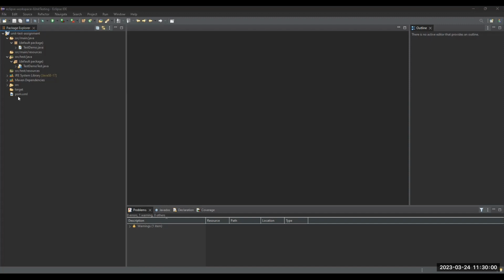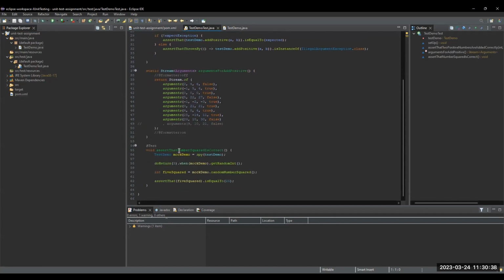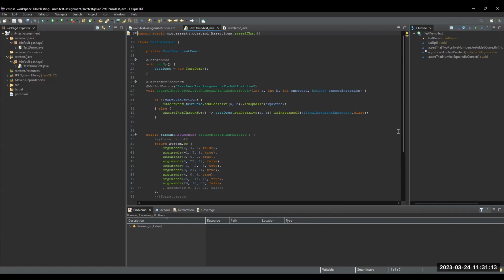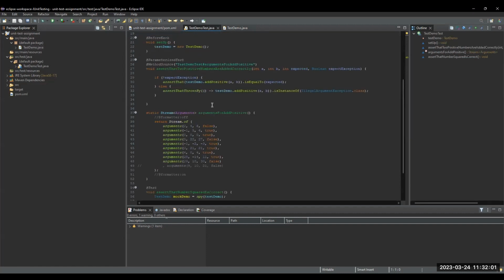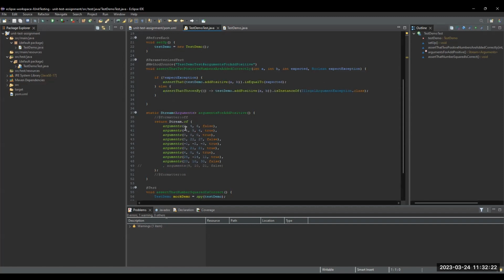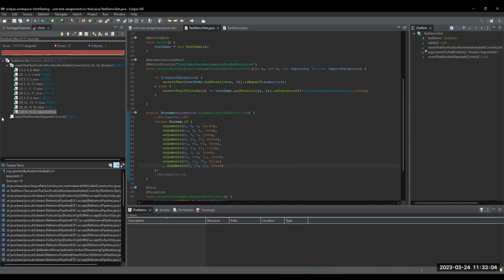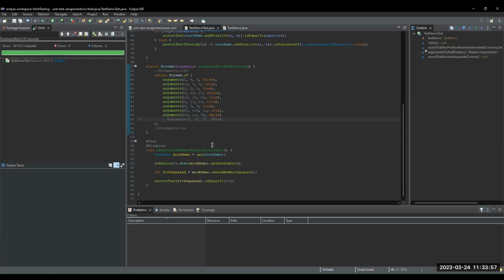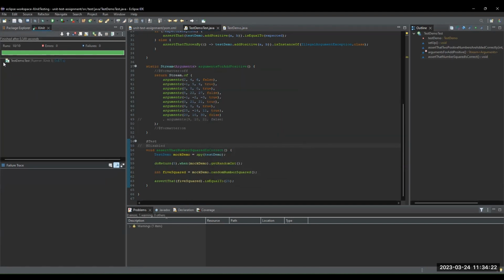Promineo Tech Coding Bootcamp: Week 12 Assignment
Week 12 Coding Assignment, Working on JUnit Testing